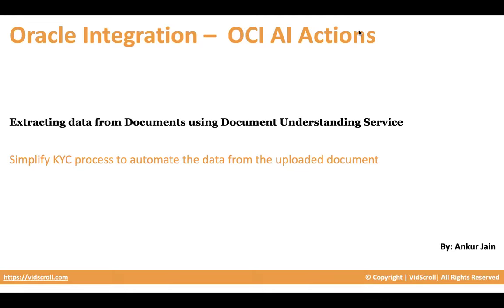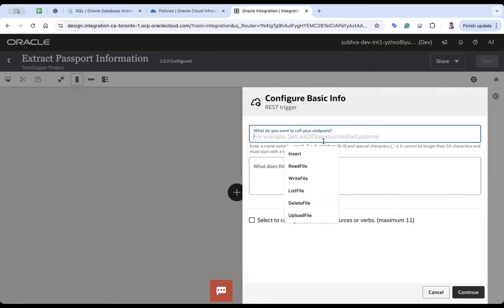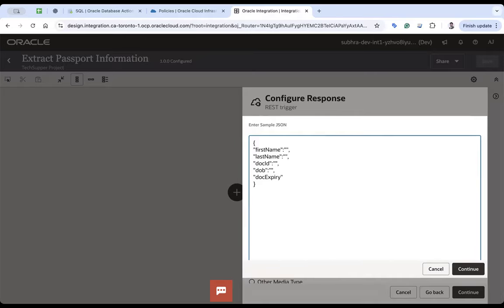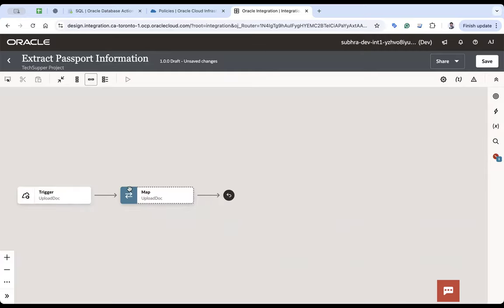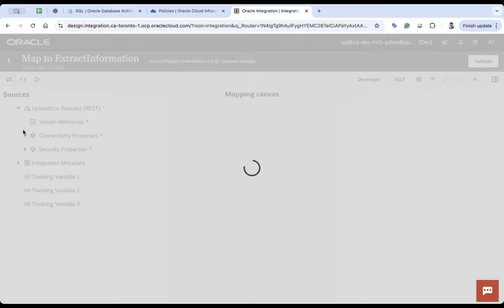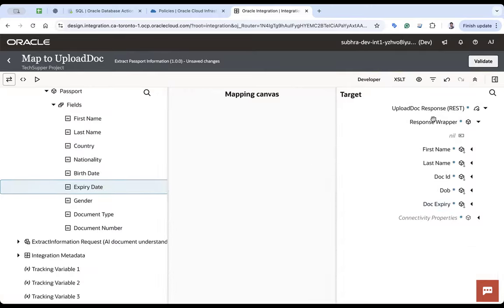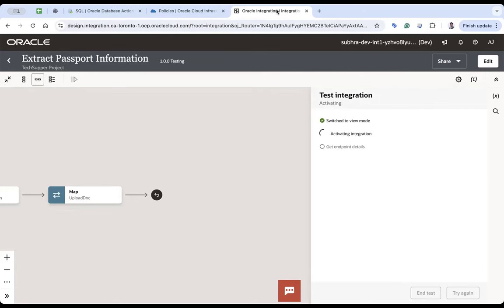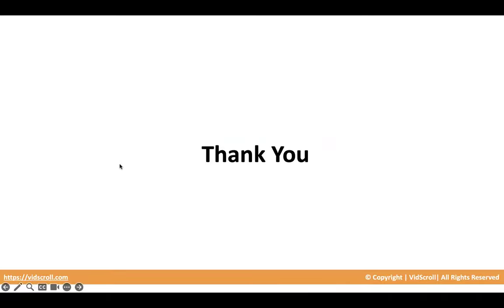Automate KYC workflows with Oracle Integration | AI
Transform your KYC (Know Your Customer) process with the power of Oracle Integration and AI.

In this video, discover how to automate document-based verification using OCI AI native actions — effortlessly extracting key customer information from uploaded documents. Eliminate manual data entry, accelerate compliance, and deliver a seamless, modern onboarding experience for your customers.

With Oracle Integration, you can build intelligent, automated workflows that simplify KYC operations and ensure a smooth, data-driven journey from start to finish.

Look at other AI evolution:

1. Smart Description Generation in Oracle Integration using AI
2. Build Smart Scheduler with Oracle Integration AI:
3. Build Integrations Faster with Oracle Integration AI
4. AI-Powered Error Message – Possible Solutions in Oracle Integration

👍 Like | 💬 Comment | 🔁 Share to spread the word on Oracle’s intelligent integration capabilities!